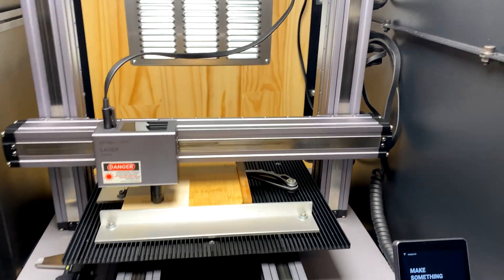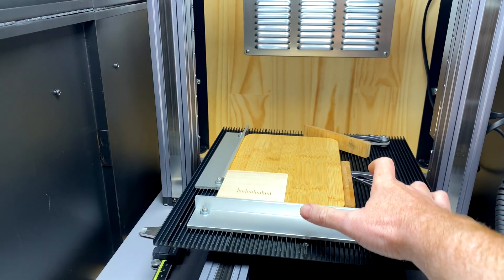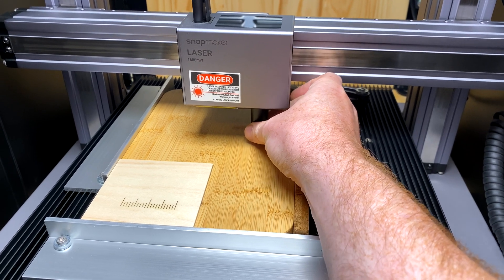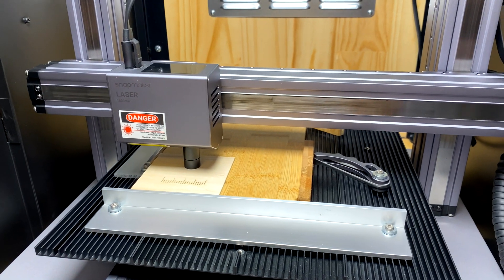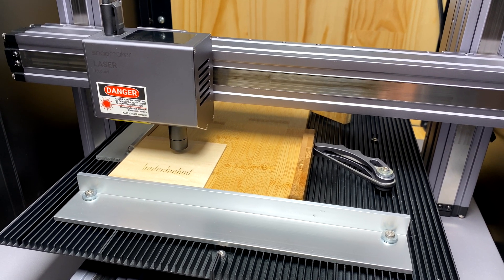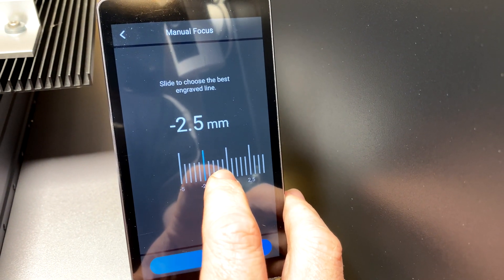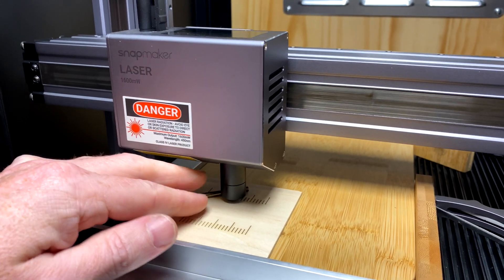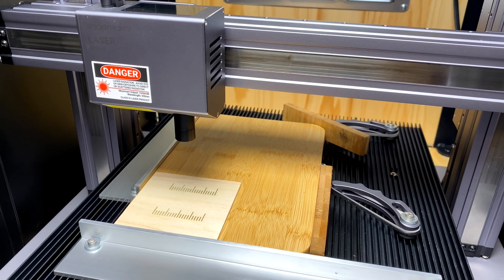Snapmaker Hacks - Easy Laser Focus Procedure!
Repeatable and quick laser focusing on your Snapmaker without wasted test burns!